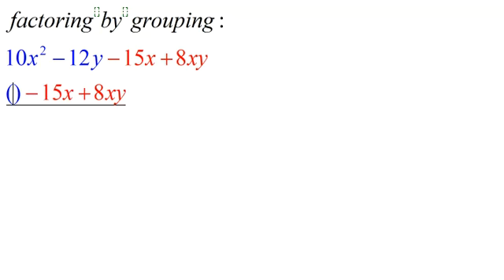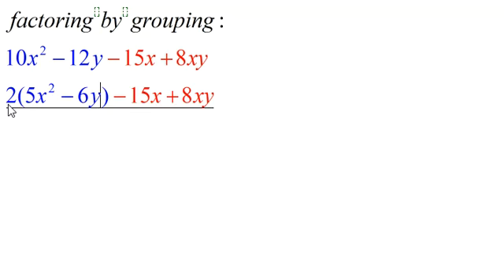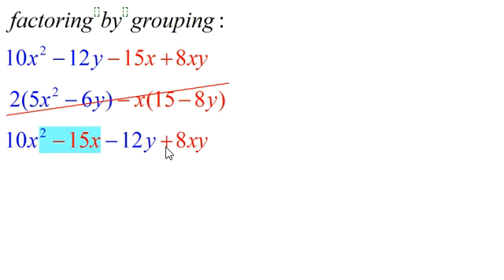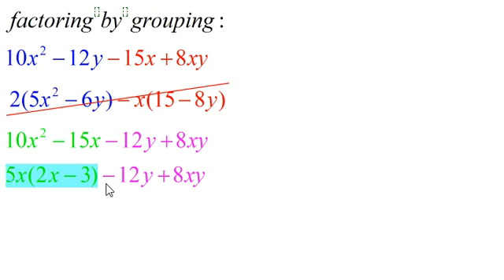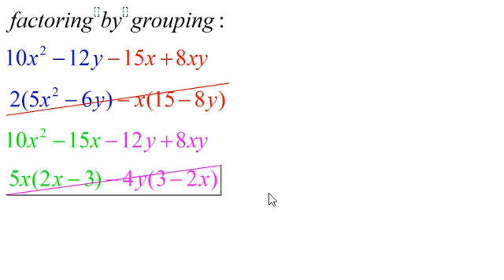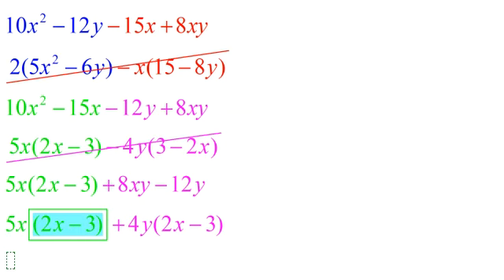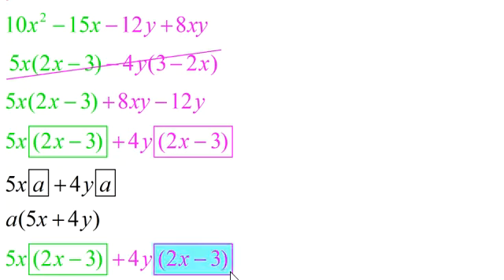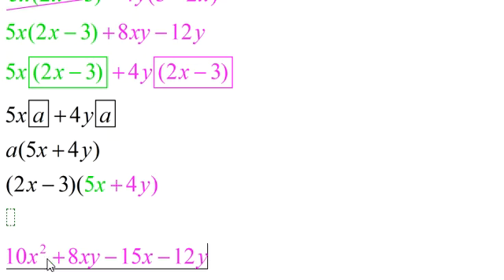MAT 039 2.4B Ex3c